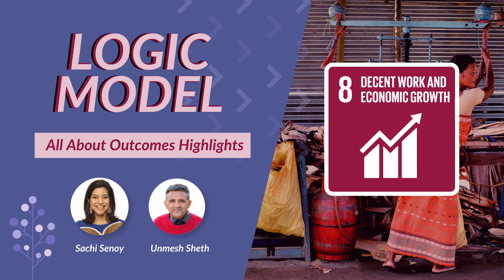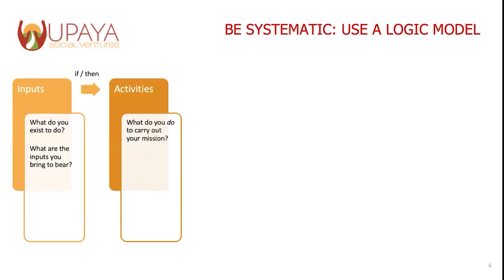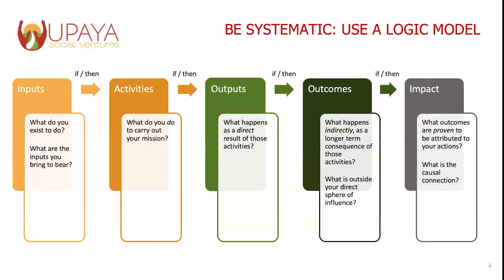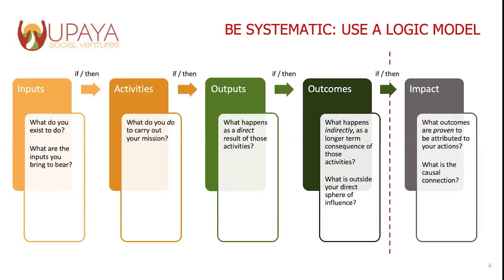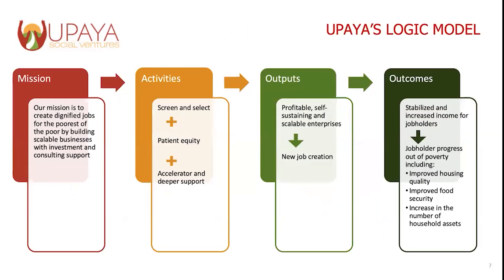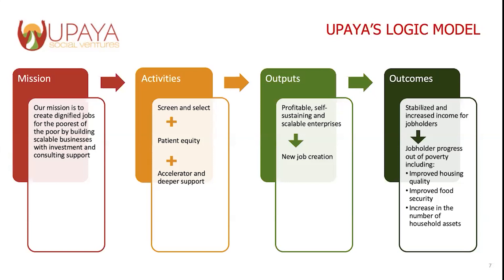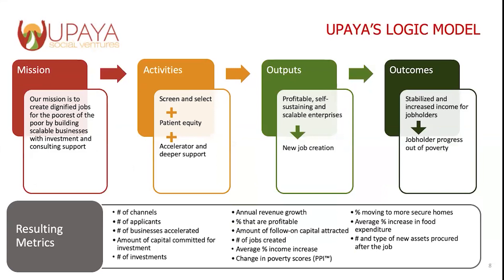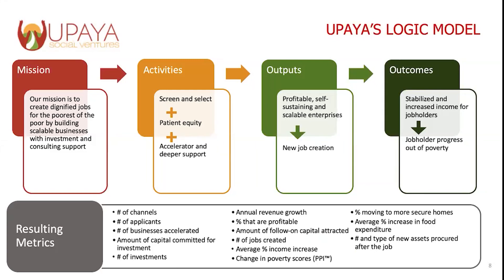Logic Model Excellence: Practical Applications from Industry Experts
🚀 Unlock the potential of AI for social impact today! Let’s create change, together.

🎥 Empower Your Mission with AI & Data Insights! 🌍
💡 Transform the way you approach impact measurement, storytelling, and nonprofit growth! Join our movement:

💬 Got questions or insights? Drop them in the comments below—we’d love to hear from you!

Introduction to Logic Model Mastery:

Dive into our detailed tutorial on the logic model and your ultimate roadmap to project success. This video guides you from the foundational concepts to the intricate details of crafting an impactful logic model for your initiative or organization.

What You'll Learn:

Foundational Knowledge: Understand a logic model and its pivotal role in project planning and execution.
Strategic Planning: Learn how logic models facilitate clear articulation of your project's objectives, activities, and desired outcomes, ensuring effective communication with stakeholders.
Core Components Breakdown: We meticulously dissect the essential elements of a logic model, guiding you through creating one from scratch—detailing inputs, outputs, outcomes, indicators, and their visual representation.
Practical Insights: Packed with real-life examples and practical advice, this video is designed to equip you with the knowledge to develop a thorough and actionable logic model.
For All Levels: Whether you're a novice to logic models or seeking to refine your expertise, this video offers valuable insights for all.
Ready to elevate your project's impact? Watch our guide thoroughly, and don't miss out on leveraging these insights.

Video Outline:

Introduction to mastering the logic model
The essence and importance of logic models
Detailed guide on articulating project goals, activities, and outcomes
Step-by-step creation of a logic model: inputs, outputs, outcomes, indicators
Visualizing your logic model for greater impact
Enhanced learning with examples, tips, and best practices
Topics Covered:

Impact Measurement
Explaining Logic Models
Theory of Change Integration
Real-world Logic Model Applications (Social Work, Nonprofit, Education)
Comprehensive Logic Model Templates and Tutorials
Timestamps:

0:00 - Introduction to Logic Models
0:52 - Understanding Outputs
1:12 - Measuring Outcomes and Life Improvements
1:46 - Demonstrating Impact with Statistical Evidence
3:18 - Case Study: Upaya’s Logic Model Approach